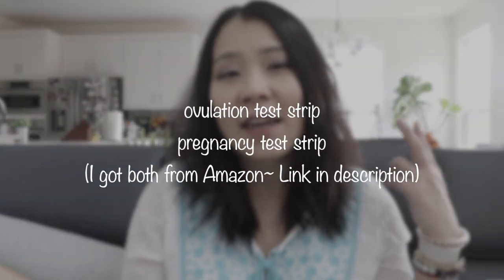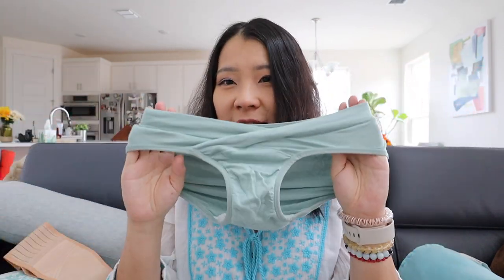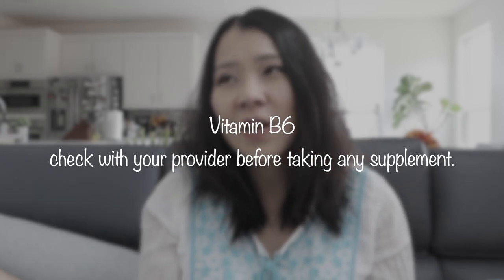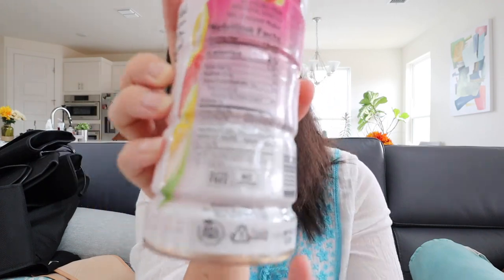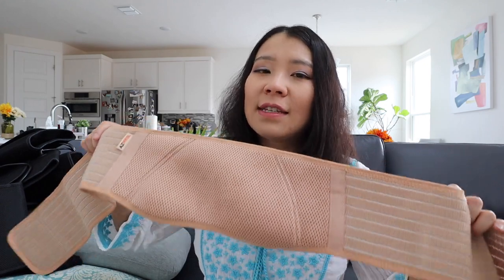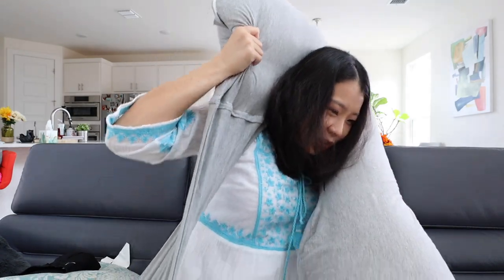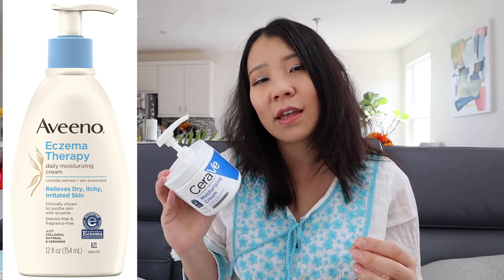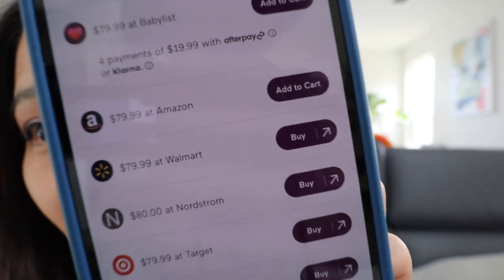My Pregnancy Essentials| Pregnancy Must haves from trying to conceive to every trimester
In this video I will share my pregnancy must haves from trying to conceive to all pregnancy trimesters~
Products mentioned in the video:
RIBOOM Women Workout Fitness Running Shorts Double Layer Active Yoga Gym Sport Shorts

PUMA Women's Seamless Convertible Sports Bra, 2-Pack

Kindred Bravely Under the Bump Maternity Underwear / Pregnancy Panties - Bikini 5 Pack

Metagenics - Fem Prenatal, 30 Count

Nature Made Prenatal Multivitamin with Folic Acid, Prenatal Vitamin and Mineral Supplement for Daily Nutritional Support, 250 Tablets, 250 Day Suppl

NOW Supplements, Methyl Folate 1,000 mcg, Metabolically Active Folate*, Co-Enzyme B Vitamin, 90 Tablets

Nature Made Calcium Magnesium Zinc with Vitamin D3, Dietary Supplement for Bone Support, 300 Tablets

AZMED Maternity Belly Band for Pregnant Women | Pregnancy Belly Support Band for Abdomen, Pelvic, Waist, & Back Pain | Adjustable Maternity Belt | For All Stages of Pregnancy & Postpartum (Beige)

PharMeDoc Pregnancy Pillow, Grey U-Shape Full Body Pillow and Maternity Support - Support for Back, Hips, Legs, Belly for Pregnant Women

AllSett Health Cervical Neck Roll Memory Foam Pillow, Bolster Pillow, Round Neck Pillows Support for Sleeping | Bolster Pillow for Bed, Legs, Back and Yoga

Aveeno Baby Daily Moisture Moisturizing Lotion for Delicate Skin with Natural Colloidal Oatmeal & Dimethicone, Hypoallergenic, Fragrance-, Phthalate- & Paraben-Free, 18 fl. oz

CeraVe Daily Moisturizing Lotion for Dry Skin | Body Lotion & Facial Moisturizer with Hyaluronic Acid and Ceramides | Fragrance Free | 19 Ounce

REATHLETE Leg Massager, Air Compression for Circulation Calf Feet Thigh Massage, Muscle Pain Relief, Sequential Boots Device with Handheld Controller with Knee Heat Function

Infinity Cordless Rechargeable Shiatsu Neck Shoulders and Body Massager with Heat 5 Hour Runtime Between Charges 4 Programs Speed Control

Dyson HP01 Pure Hot + Cool, HEPA Air Purifier, Space Heater and Fan, White/Silver

Easy@Home Ovulation Test Predictor Kit : Accurate Fertility Test for Women (Width of 5mm), Fertility Monitor Test Strips, 50 LH Strips

Easy@Home Pregnancy Test Strips Kit, Powered by Premom Ovulation Predictor iOS and Android APP, 20 HCG Tests

FIRST RESPONSE Comfort Check Pregnancy Test, 8 Count

My YouTube filming gears & Amazon Favorites recommendations: